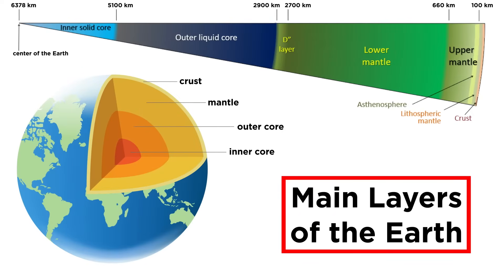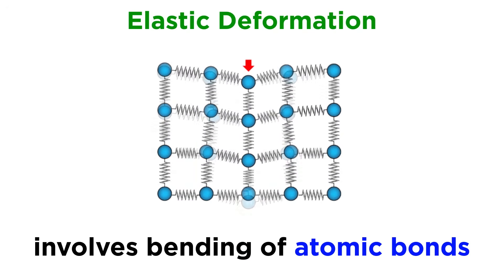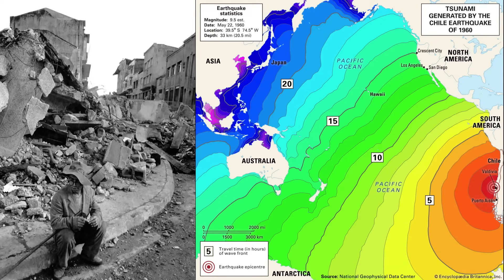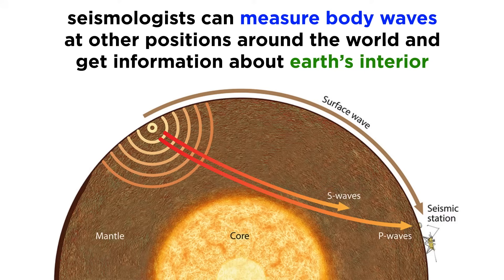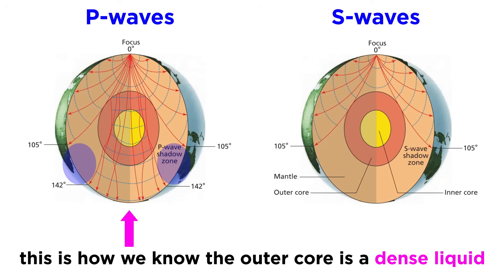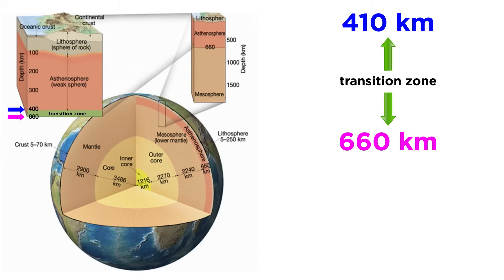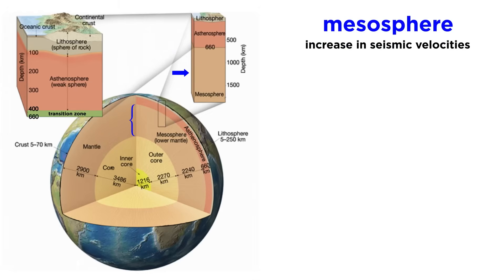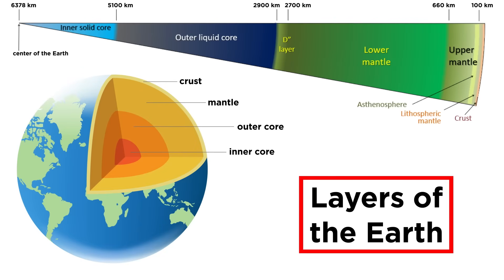Earthquakes and Seismology in Earth’s Interior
We just learned about all the layers of the Earth, but how did we accumulate this information? How do we know the composition of these layers and the depths at which they occur? The answer is seismology! Let's learn about the different kinds of seismic waves, their properties, and how geologists have used them to discern the composition of the Earth in astounding detail.

Script by Jared Matteucci and Bryne Hadnott